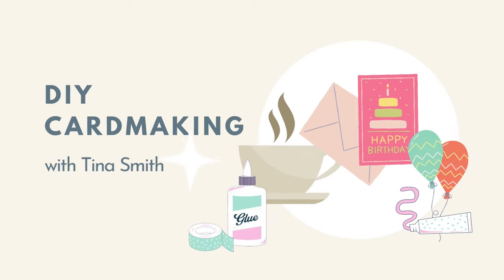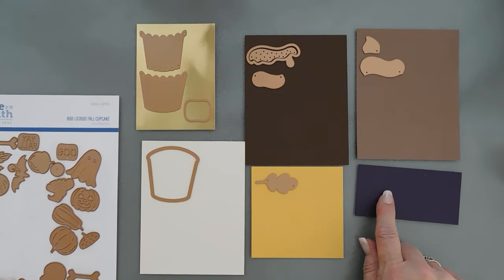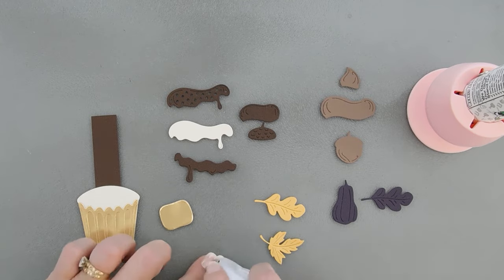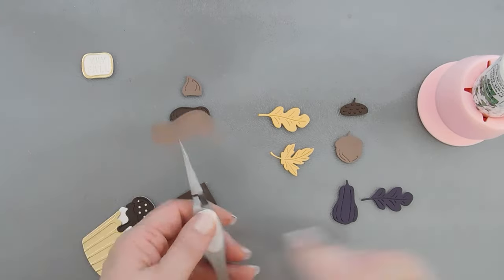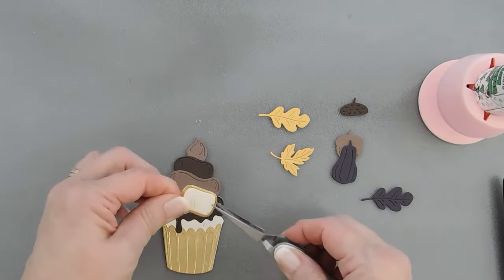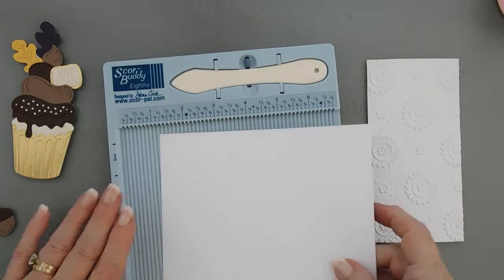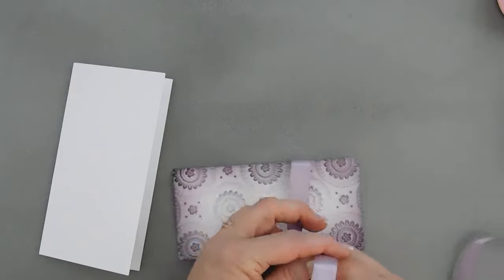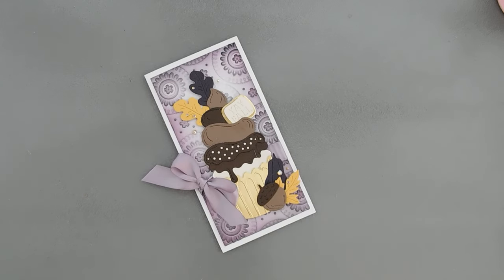A Sweet BOO-LICIOUS Fall Cupcake | Spellbinders Large Die of the Month Club September 2023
Spellbinders | Large Die of the Month Club September 2023 | Boo-Licious Fall Cupcake

• MIRROR GOLD CARDSTOCK 8 1/2" X 11 - 10 PACK

• **VIVANT DOUBLE FACE SATIN RIBBON
      [ I used: OLD LILAC ]